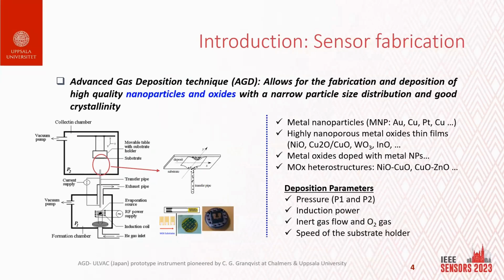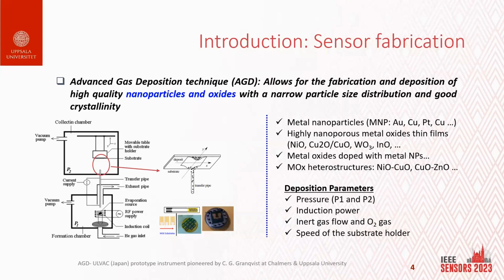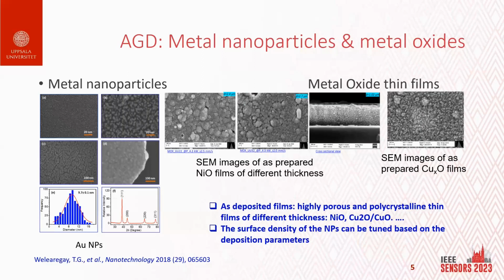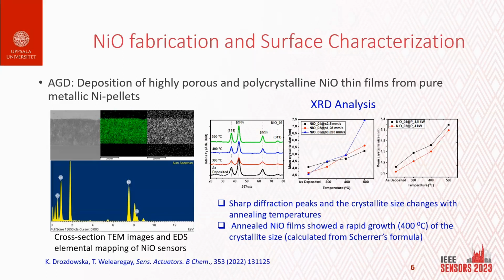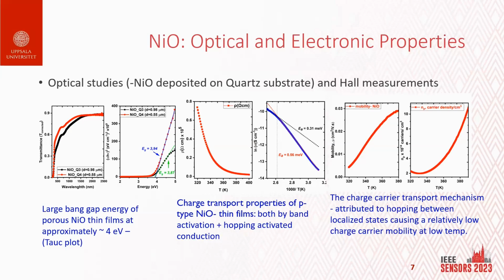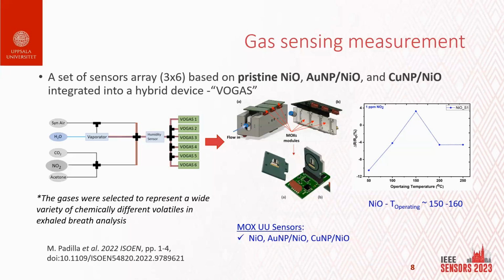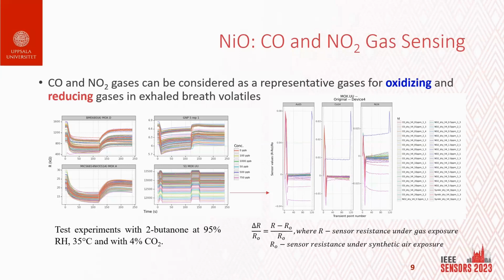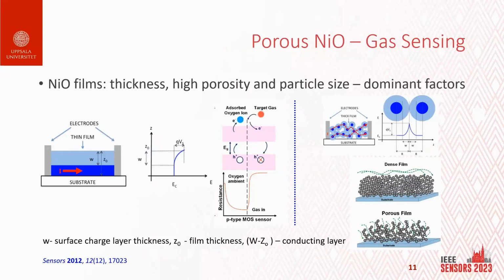Pristine, Au and Cu Decorated Nanoporous NiO Films for Selective CO and NO2 Gas Sensing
Title: Pristine, Au and Cu Decorated Nanoporous NiO Films for Selective CO and NO2 Gas Sensing
Author: Tesfalem Welearegay{3}, Johannes Glöckler{2}, Marta Padilla{1}, Jan Mitrovics{1}, Boris Mizaikoff{2}, Lars Österlund{3}

Abstract: We report on the fabrication of highly porous pristine and nanoparticle decorated-NiO thin films for gas sensing application. Highly nanoporous NiO thin films were fabricated employing advanced gas deposition technique. The as-fabricated pristine NiO films were decorated with gold and copper nanoparticles, respectively. The gas sensing properties of the sensors array were investigated towards CO and NO2 gases. Our results showed the relative sensor responses of pristine NiO towards CO gas, a reducing gas, were primarily higher than NP decorated NiO films. Interestingly, NP decorated NiO (Au24/NiO) sensors presents relatively higher sensor response towards oxidizing gas, NO2, than CuNP decorated and pristine NiO sensors. It is noted that the relative sensor response changes are mainly governed by high porosity of the as-fabricated NiO films and the corresponding grain-grain Schottky barriers. A limit of detection of 1.5 ppm CO and 400 ppb NO2 were calculated for pristine and AuNP decorated NiO sensors, respectively. These results are of promising for further development of fine-tuned porous NiO based sensors for specific volatile biomarkers detection in breath for disease diagnosis.